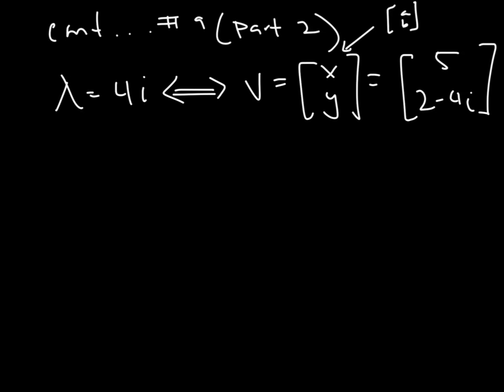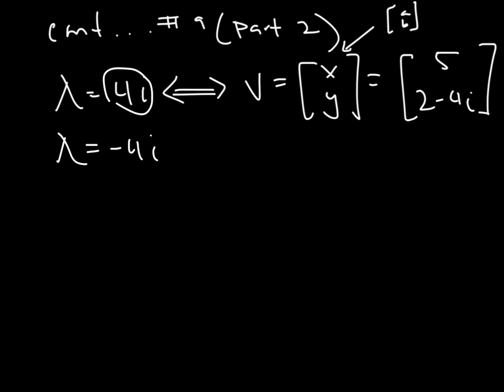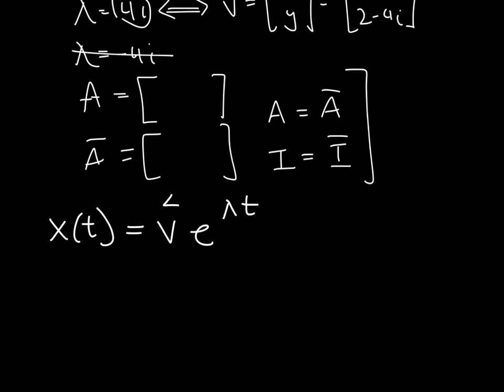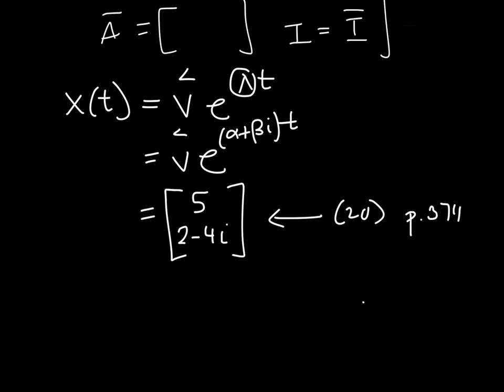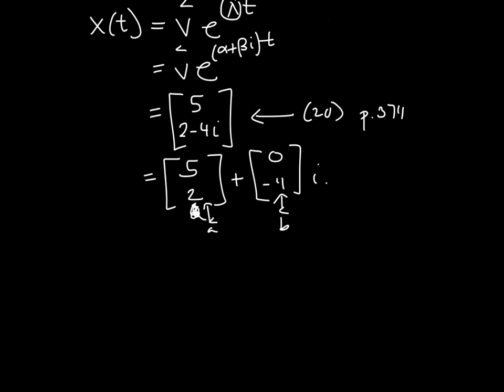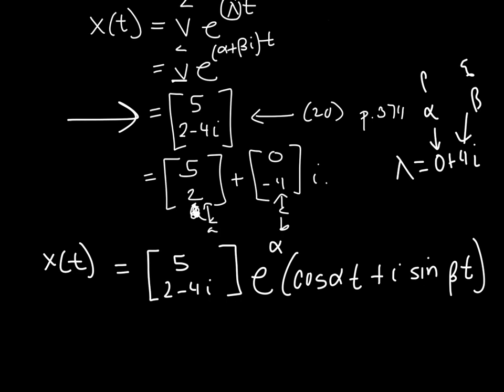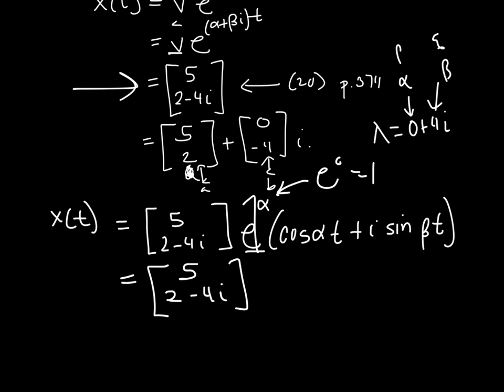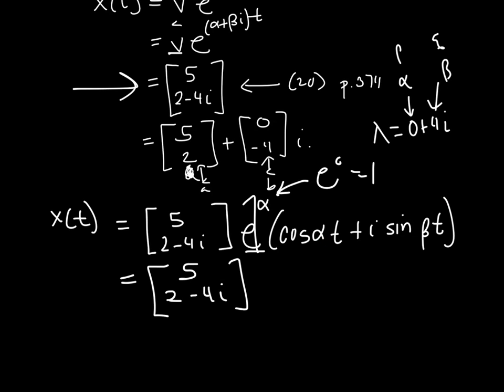5.4 #9 (2)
Eigenvalue method